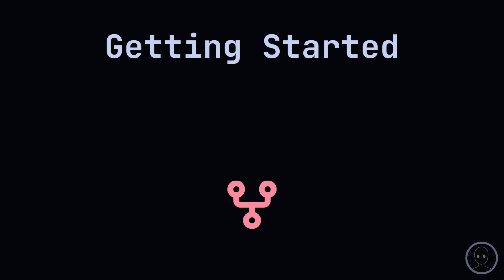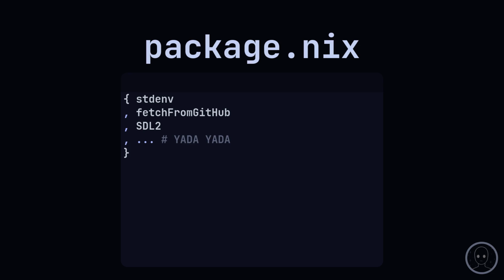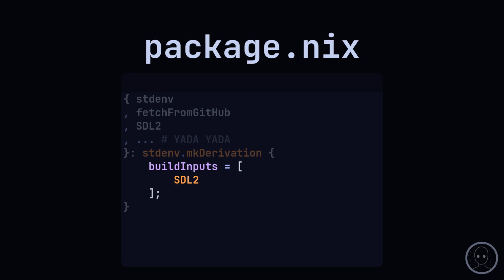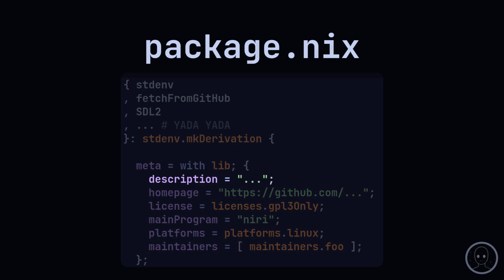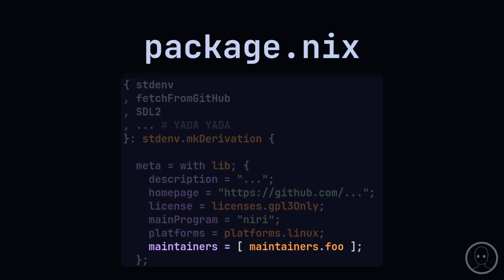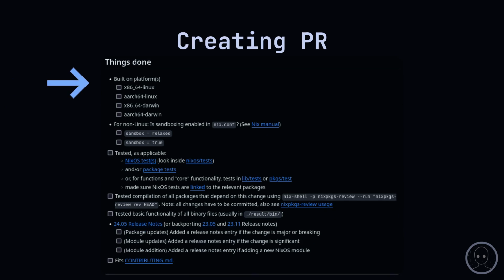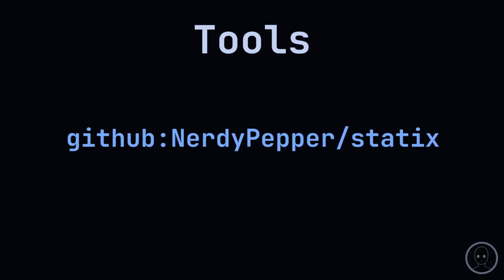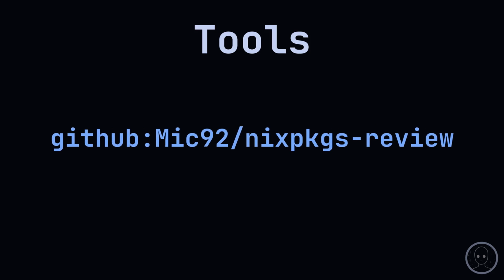The ULTIMATE guide to Nixpkgs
In this video I show you how to make a nixpkgs contribution and some extra tools to make life as a contributor easier.

My videos are open source!